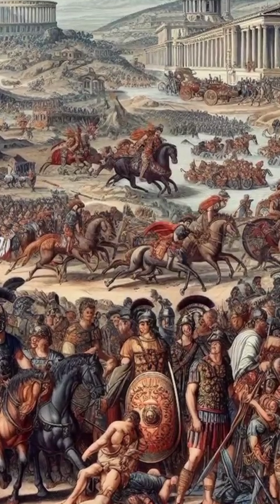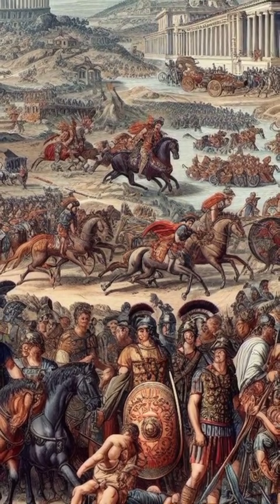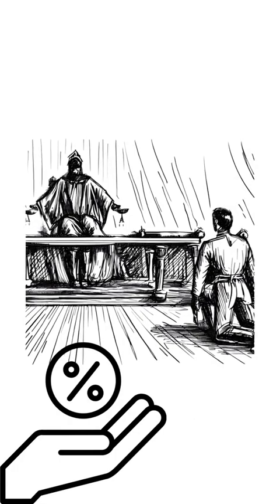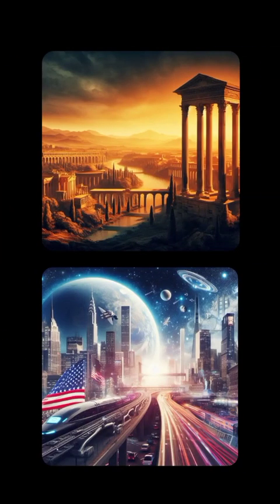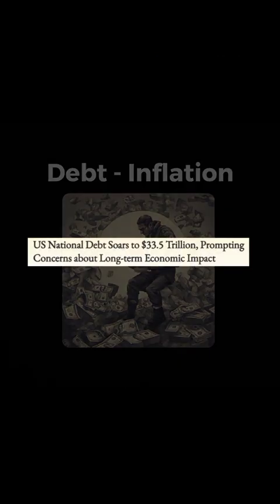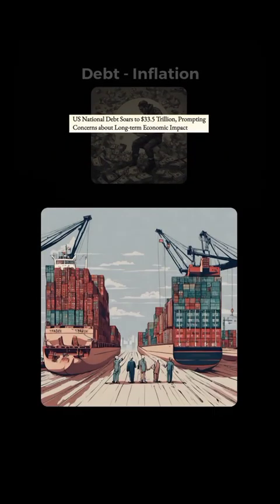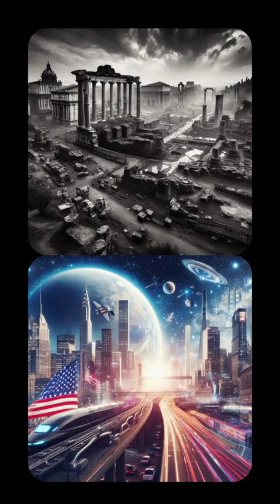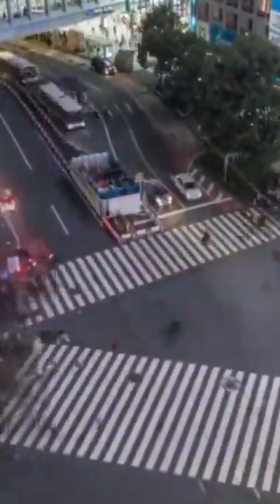The American Empire is Suck (Will they ended up like the Roman Empire?)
I will explore the similarities between the American Empire and the Roman Empire! Discover fascinating insights and engage in thoughtful discussions about the potential future of the American Empire. From political dynamics to cultural shifts, we delve into the key factors that shaped these empires and ponder whether history will repeat itself.